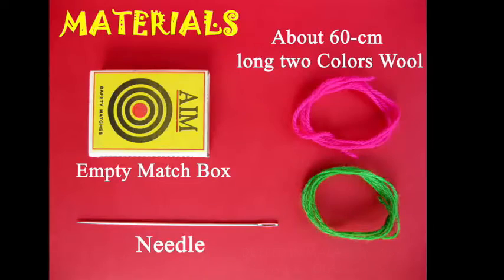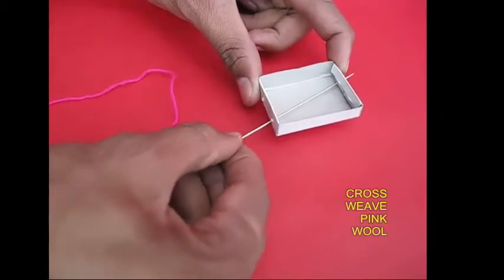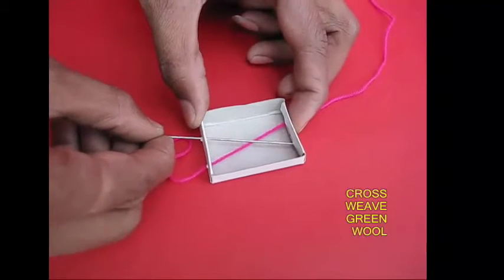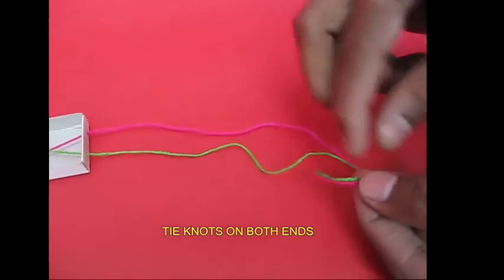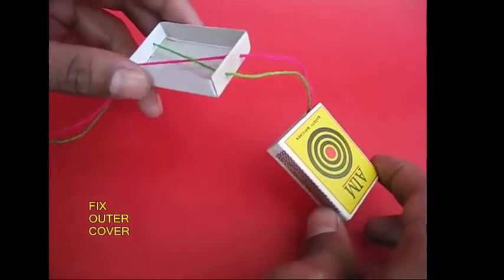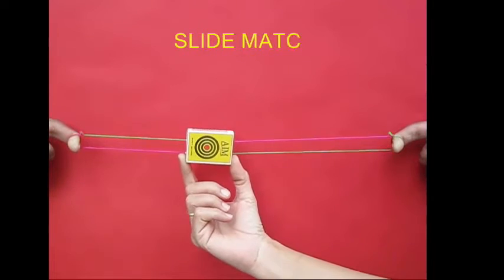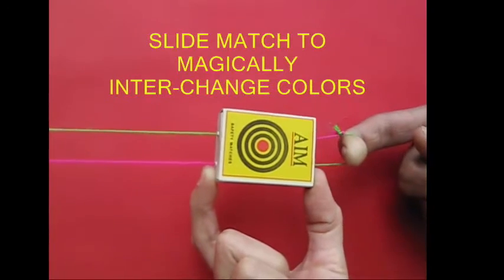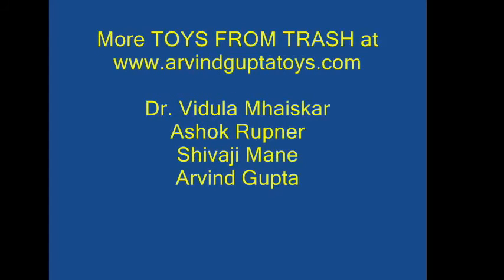Cool Wool | Malayalam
This toy is almost magical. You will need an empty match box, a long needle and two colors of wool 60-cm long. Remove the cover and then weave pink wool by poking a long needle diagonally through the drawer. Similarly, poke the needle along the other diagonal to weave the green wool. Both the pink and green wool would be crisscrossing each other. Tie knots on both ends of the wool. Trim the tail ends of the knots. Finally fit the outer cover on the drawer of the matchbox and stretch both the ends of wool. Then ask a friend to gently move the matchbox from left to right and you will be surprised to see the color of the wool magically changes. The pink on the other side becomes green and the green becomes pink.